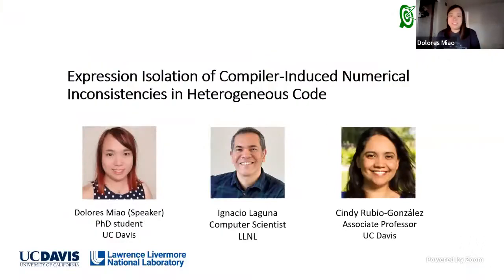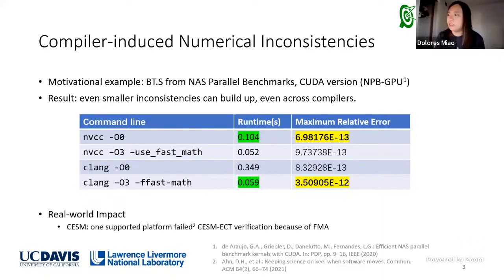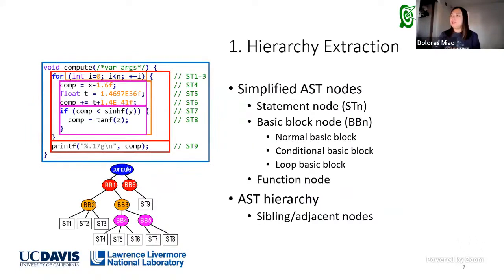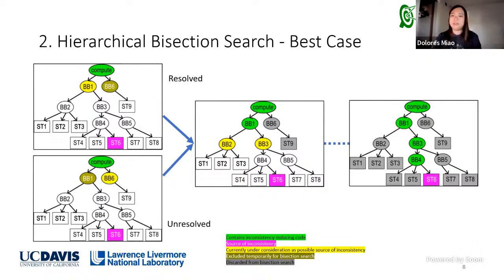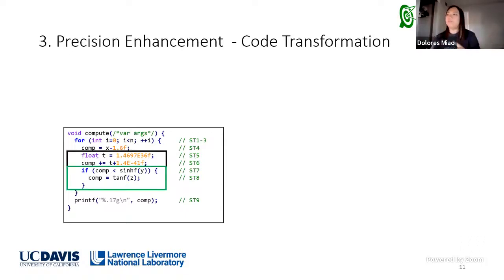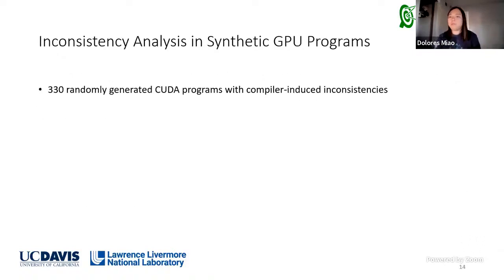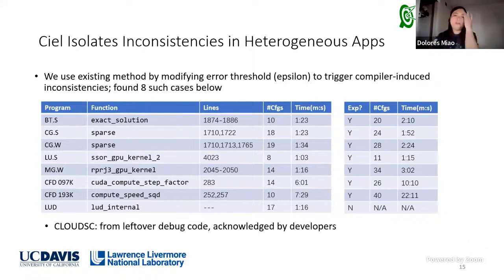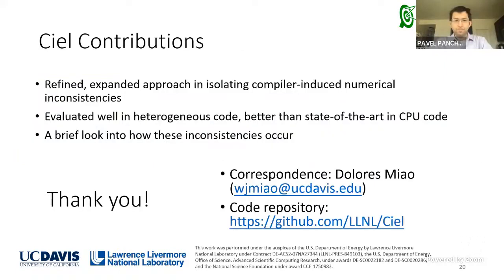FPTalks 2023 S1.2 - Isolation of Compiler-Induced Numerical Inconsistencies by Dolores Miao